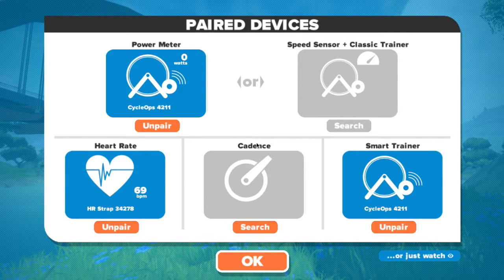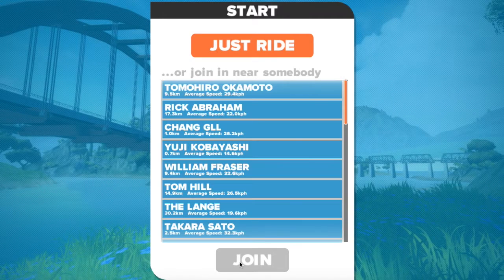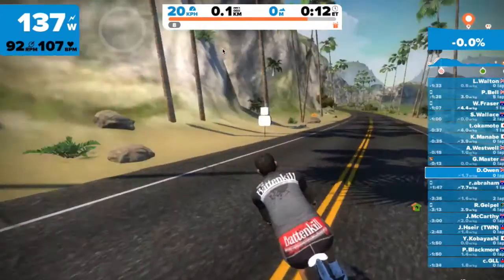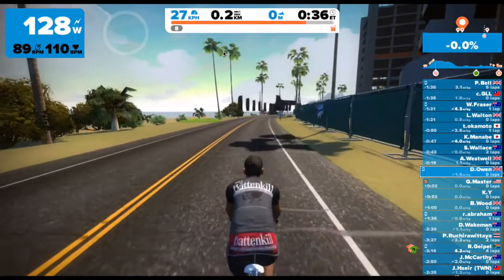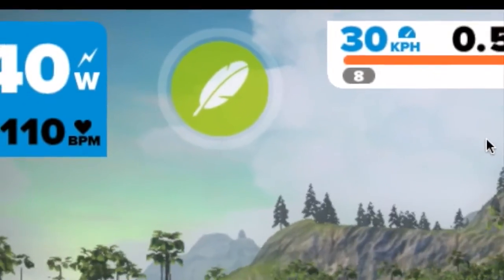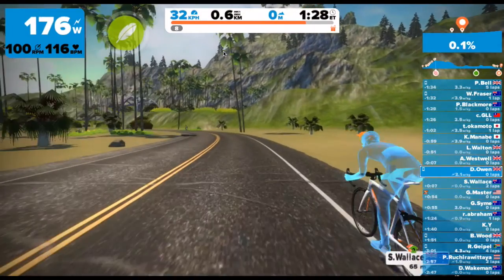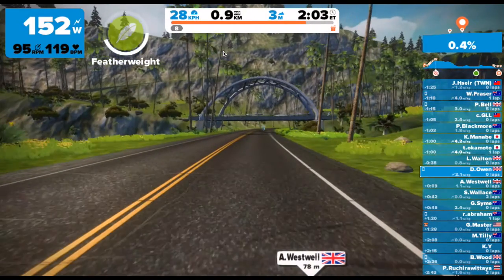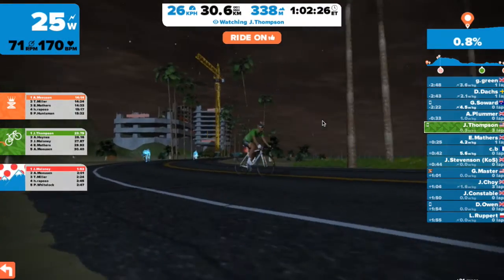Zwift - Featuring the Zwift Doughnut and getting the most out of the keyboard -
Zwift - the indoor cycling programme that has every chance of revolutionising indoor cycling.  Open to all currently and in beta form.

Zwift keyboard shortcuts list

Keys # 1 to 9 = change views (camera angles).

Down arrow - turn in the opposite direction

Key # 0 = brings camera to a panoramic view (of currently selected view)
U = toggle units from metric to imperial
L = Locks/logs out of Zwift
ESC = Exit the ride (will prompt to save)
Hitting the big X (top corner) = exits the ride (will also prompt to save)
T = change gear / setup during a ride
M = send message (will disappear after 10 seconds)
A = Ant+ setup
Spacebar = use Power Ups (PU)
Clicking on any rider in the rider list = camera will jump to that rider and camera angle will change after every few seconds. Will also see current top 5 lists for Green, Orange and Polka Dot jerseys.
F1 = Elbow flick
F2 = Wave
F3 to F9 = various sounds
F10 = take a picture / snapshot